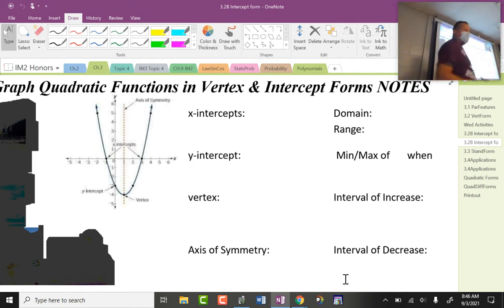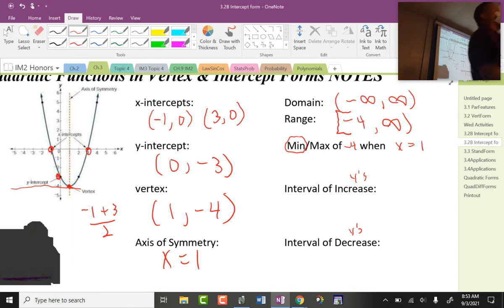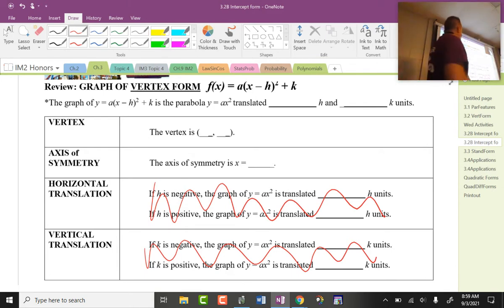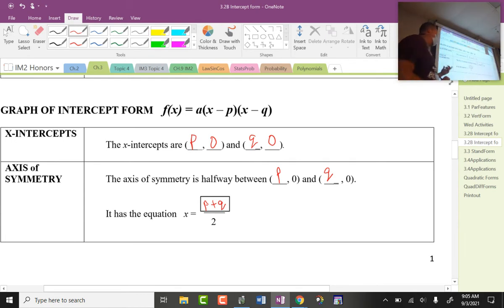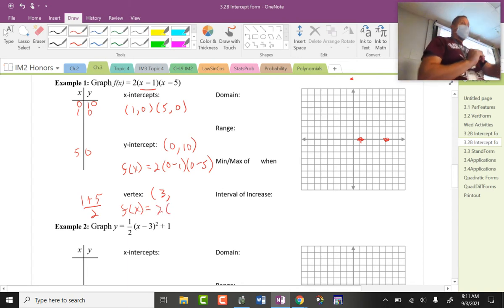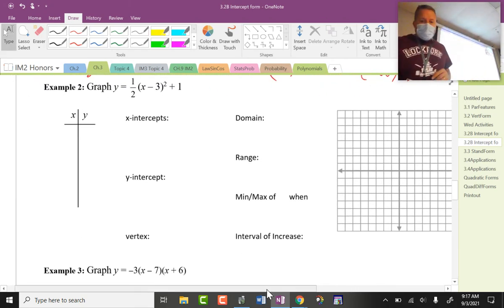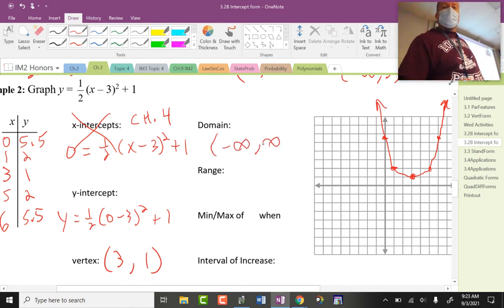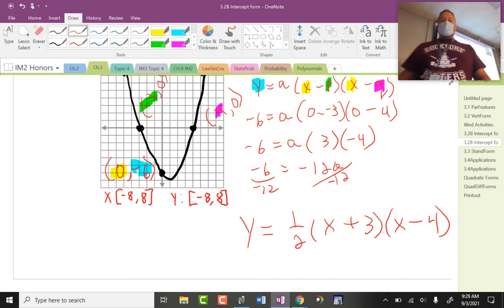3.2B Intercept Form of Parabolas